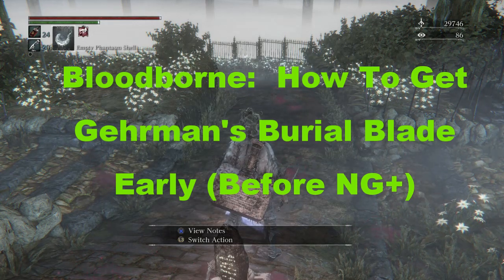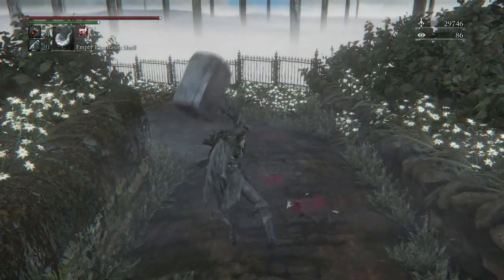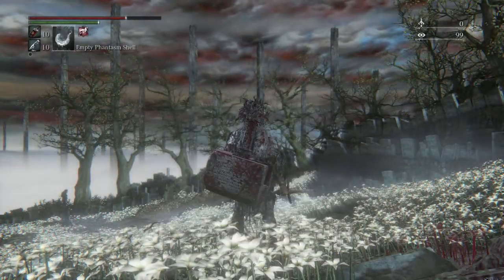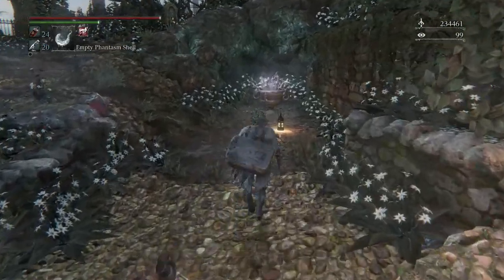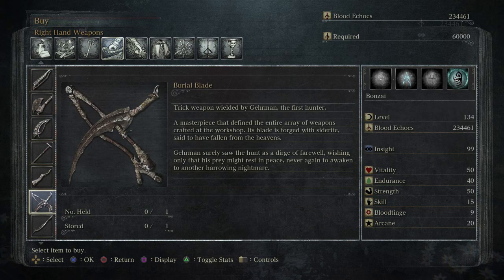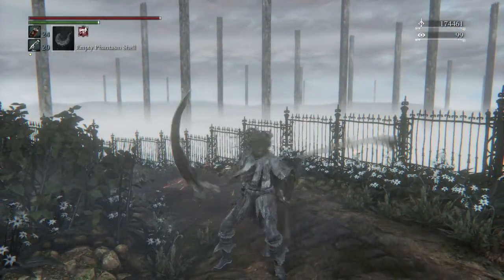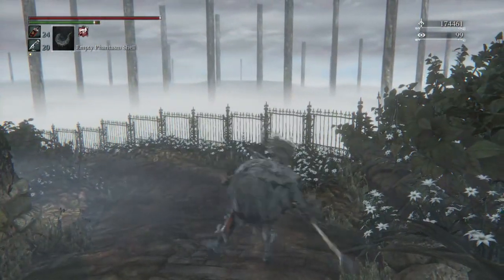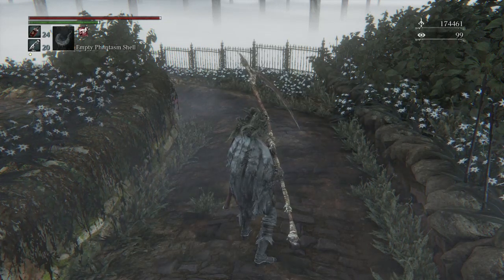Bloodborne: How To Get Burial Blade Early And Moveset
New Video by The Crazy Italian! I show you how to get Gehrman's Burial Blade Early (before New Game+). I also show its move set. Produced with CyberLink PowerDirector 16. I hope you guys enjoyed this video as much as I did creating it for you!